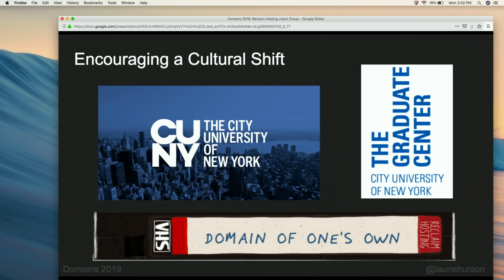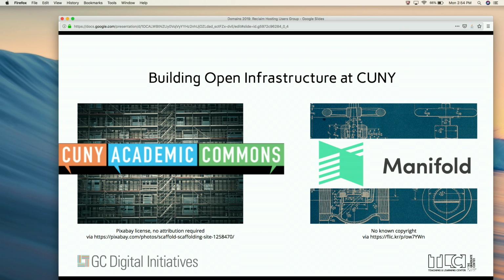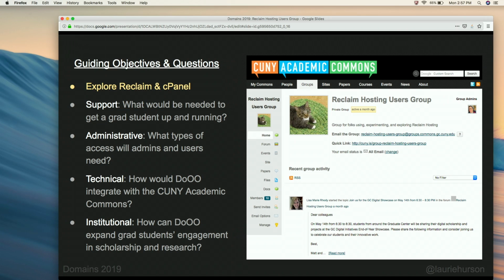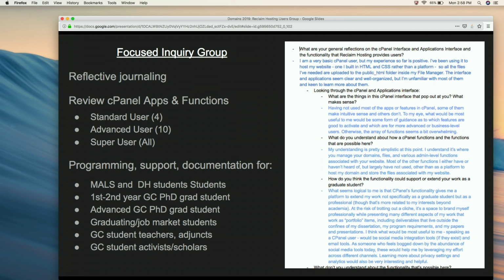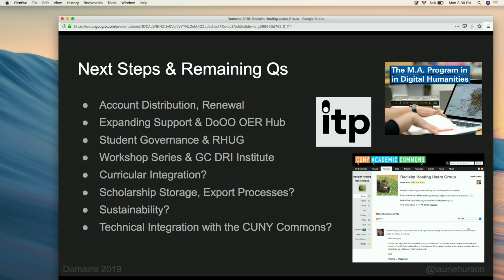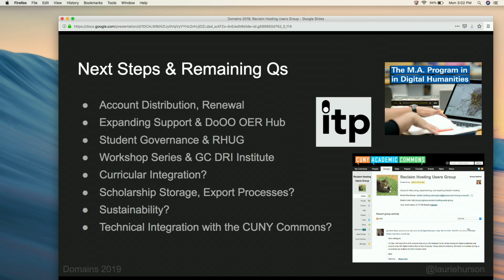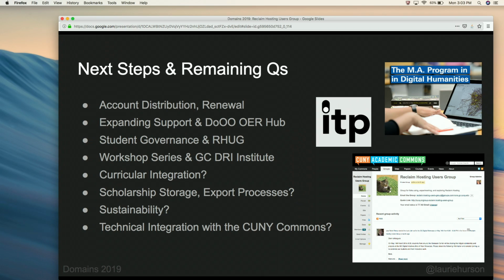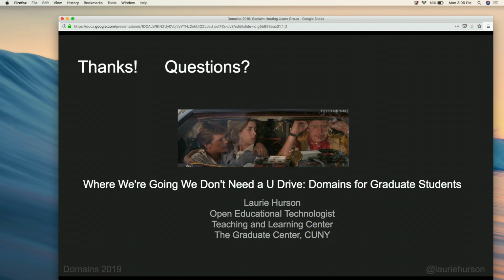Where We're Going We Don't Need a U Drive: Domains for Graduate Students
Speaker: Laurie Hurson

A team of educational technologists, graduate students, and faculty have been thinking through how to implement a Domains project at The Graduate Center, CUNY. A DoOO at project for graduate students offers open alternatives to the proprietary data management systems offered at CUNY, and could contribute to a broader cultural shift at our university. Graduate students are unique within the 25-campus CUNY ecosystem, often balancing roles as faculty, students, and staff. Since they have much longer and in-depth tenures within the university system, graduate students would benefit from having an established, personal, online space to save, share, and retain ownership of the work that they produce during graduate school. Moreover, developing the digital literacy to manage their own data and cultivating their digital identity may provide opportunities to carry these lessons over through their multiple roles within the university. As a collaboration between the Teaching and Learning Center and the GC Digital Initiatives, seven CUNY graduate students participated in a semester-long Focused Inquiry Group to explore the possibilities and obstacles of starting a DoOO project at The Graduate Center. The group explored cPanel to determine which functions and applications might be most supportive of graduate research, teaching, and scholarship. They also considered how training and support for DoOO might be integrated into PhD coursework, courses in the Interactive Technology and Pedagogy certificate program, and the Masters in Digital Humanities curricula. They also thought through how a DoOO project might integrate and connect with the CUNY Academic Commons, a well-established open source platform at the Graduate Center. My presentation will provide an overview of the focus group project and share possible entry points and important considerations for a DoOO project at The Graduate Center, CUNY. I will discuss the group’s vision for integrating DoOO account provision and training into existing programming and platforms at the Grad Center, and highlight how this process would allow new users to develop skills while also making clear connections between the digital affordances of Reclaim and cPanel and their own research and scholarship. I will also discuss the possibilities for student-run tech support and governance to cultivate a sense of digital ownership, establish practices for students’ management of their intellectual property, and cultivate a community of support, respect, and professional growth for graduate students at CUNY.